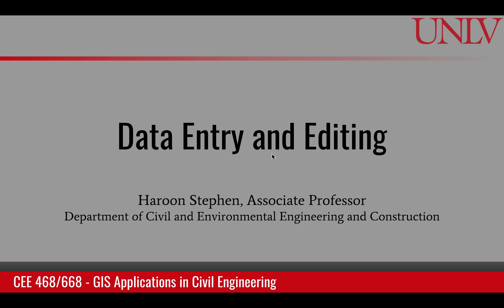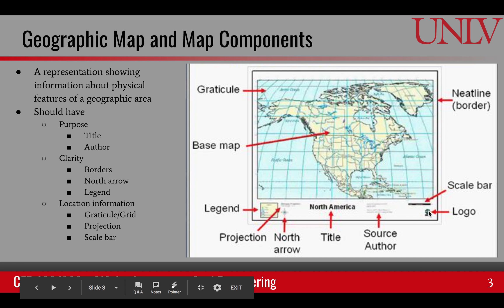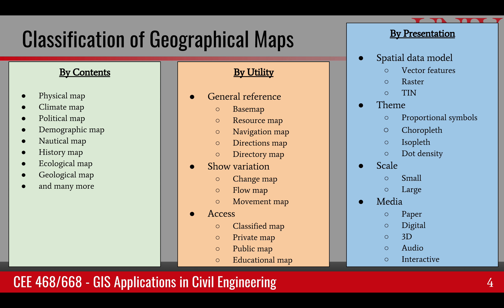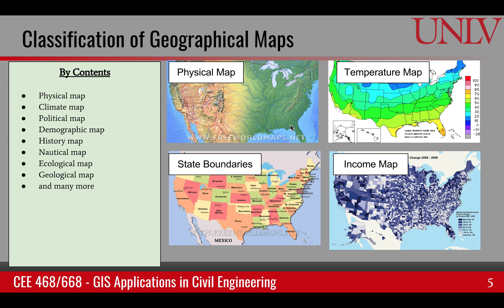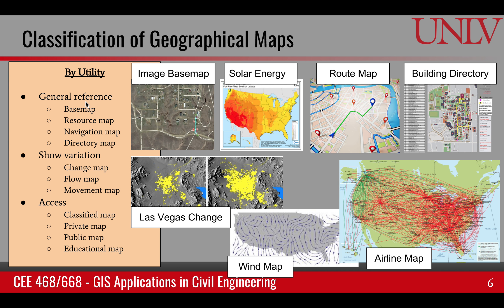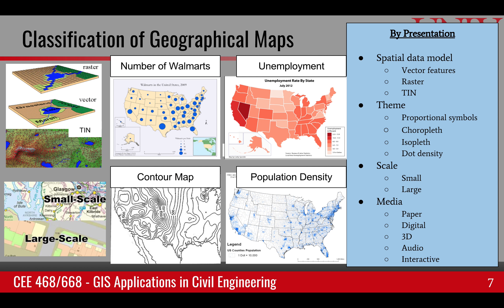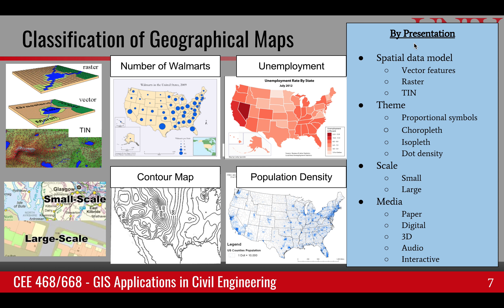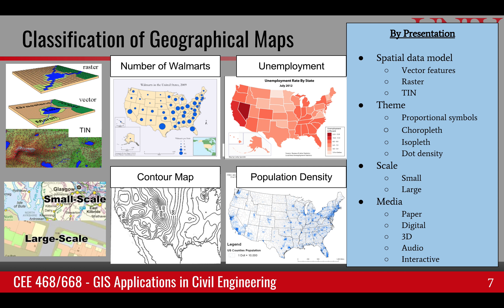Map, map types, and map scale